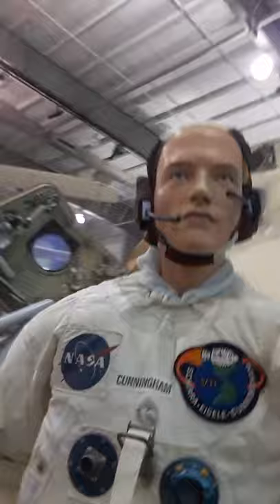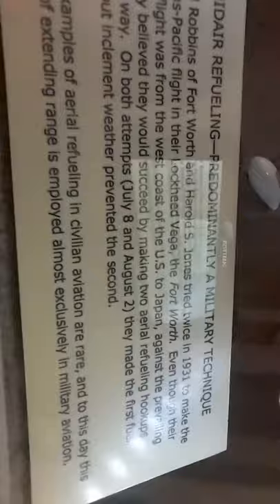My experience at FRONTIERS of FLIGHT MUSUEM!!!!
I went to frontiers of Flight museum! This video was uploaded late, sorry.